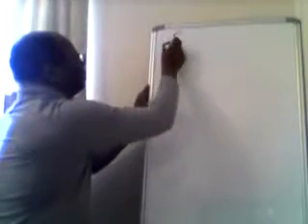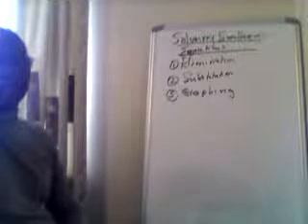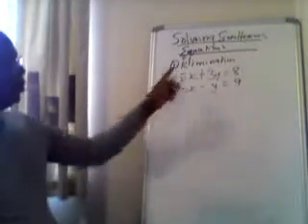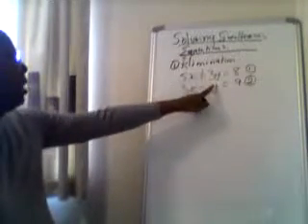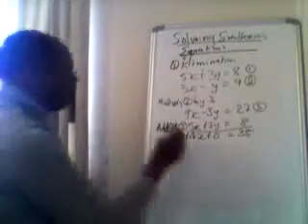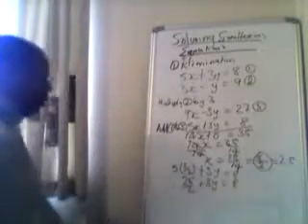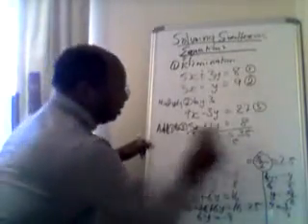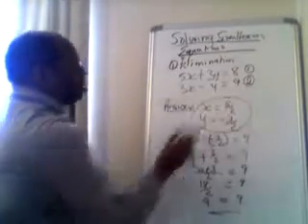Solving Simultaneous equation using elimination method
This is free revision video for GCSE maths made by Dr Fletcher Phiri of Examsolutionprovider.com